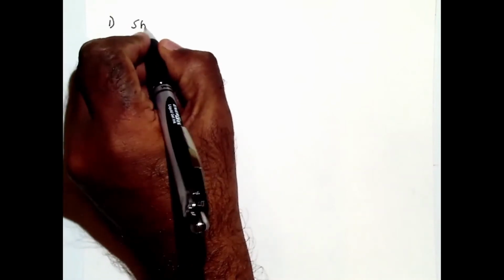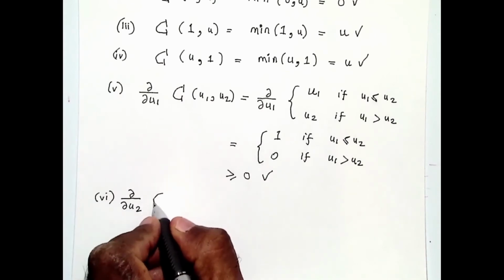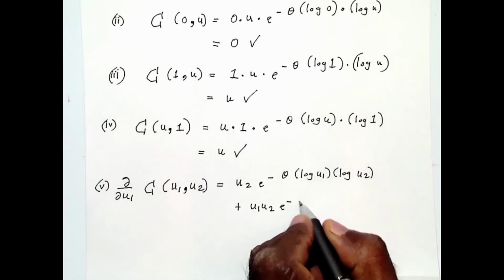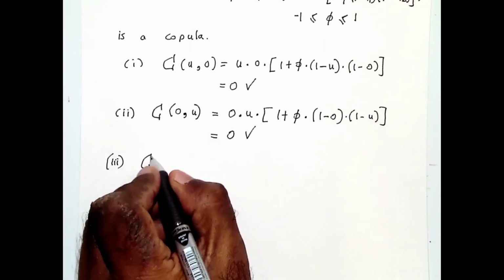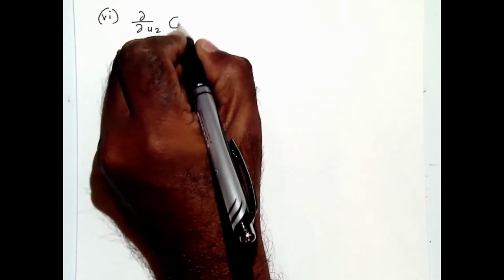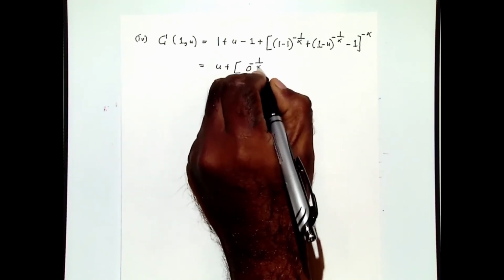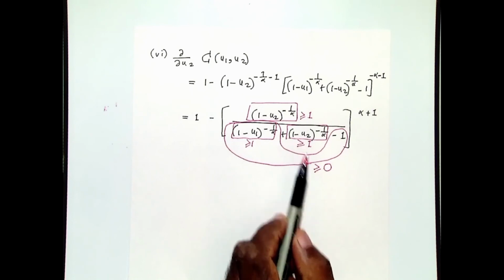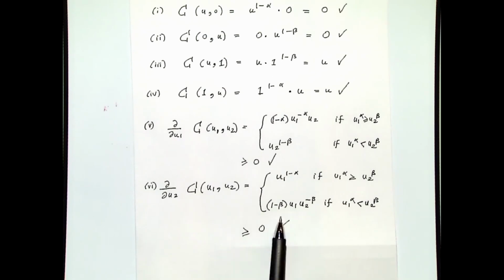Video Solutions for Week 9